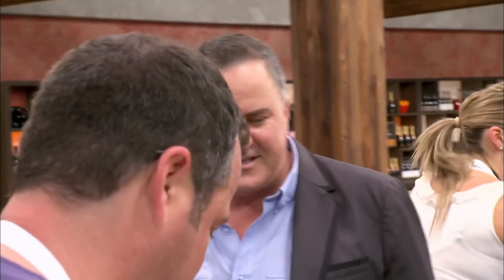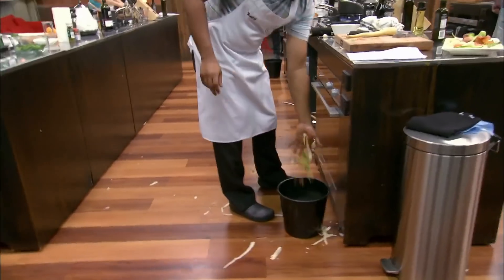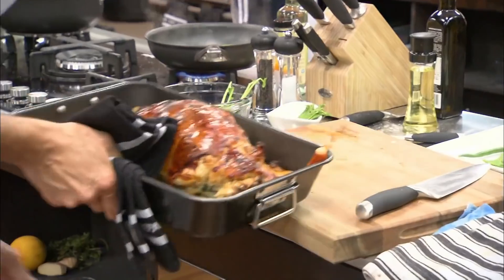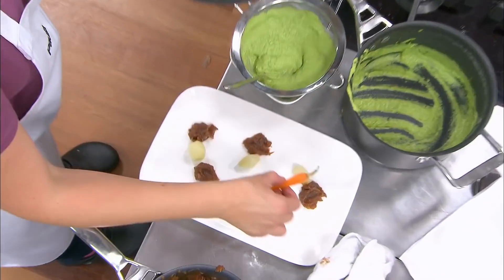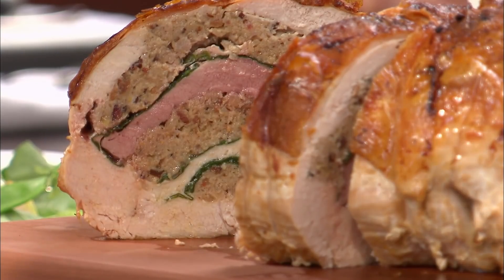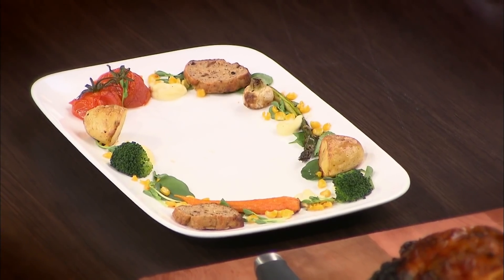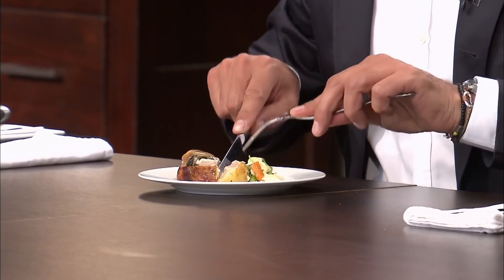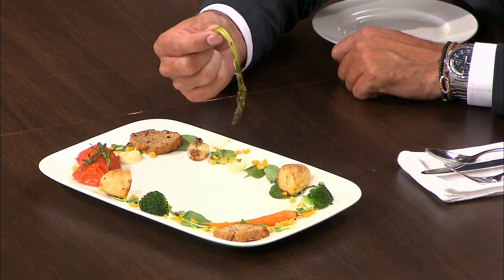Cooking a Four Bird Roast | MasterChef New Zealand | MasterChef World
In a suspense-filled clip of MasterChef, contestants are tasked with the challenging turducken quail dish. As emotions run high, some chefs excel while others fumble. With diverse presentations, ranging from brilliant to abysmal, the contestants face intense scrutiny from the judges. As the results unfold, an emotional farewell ensues, reminding every participant about the unpredictability of the competition and the importance of perseverance and authenticity.

Embark on the MasterChef New Zealand adventure, a tribute to Kiwi culinary magnificence! In this revered kitchen, New Zealand's brightest talents shine, mentored by culinary masters: Ross Burden, Ray McVinnie, Simon Gault, Josh Emett, Al Brown and Mark Wallbank. Delve into heart-racing challenges, unforgettable dishes, and the vibrant flavours of Aotearoa.